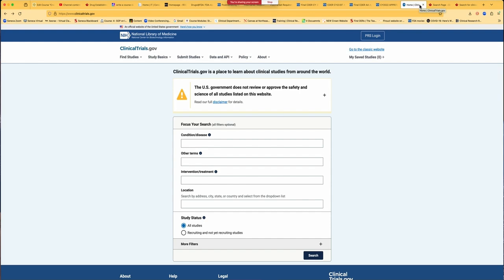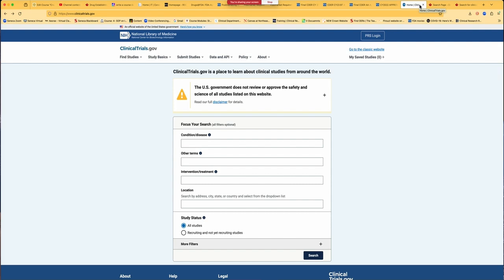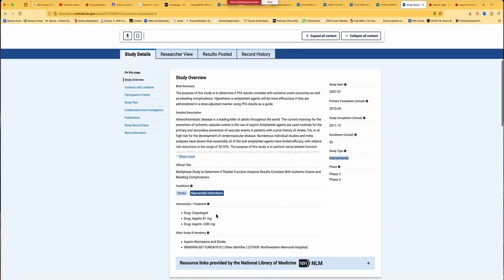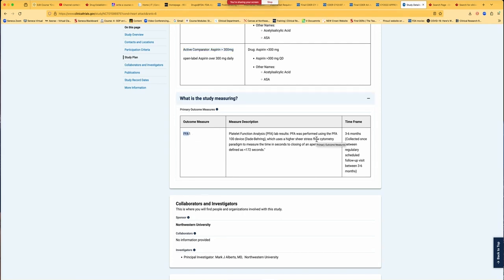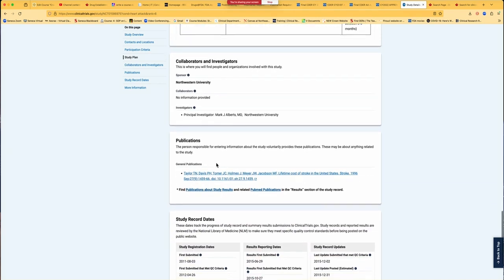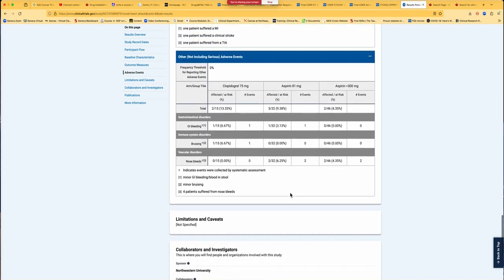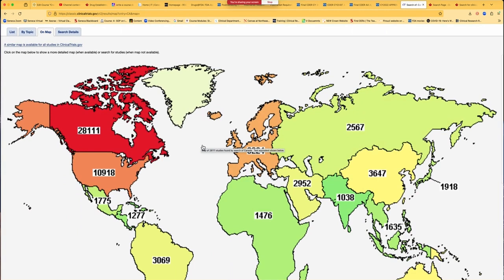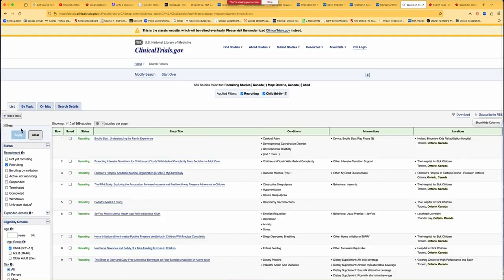FDA databases: Using Clinicaltrials.gov for information on clinical trials. Peivand Pirouzi, Ph.D.